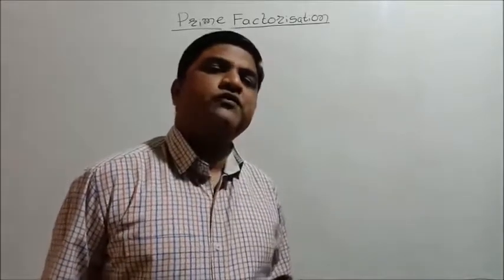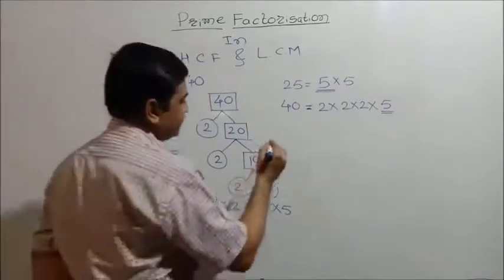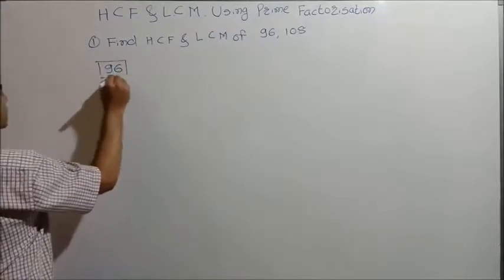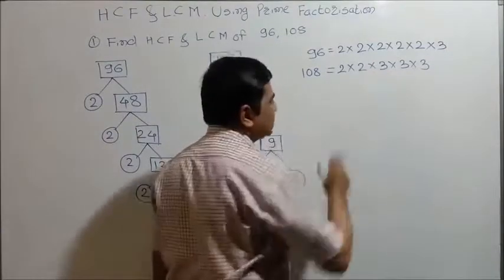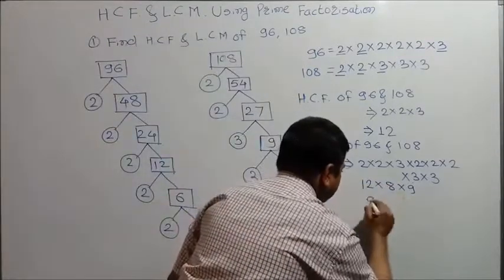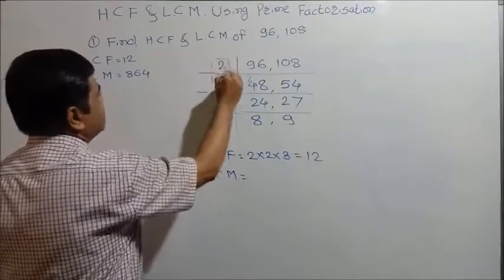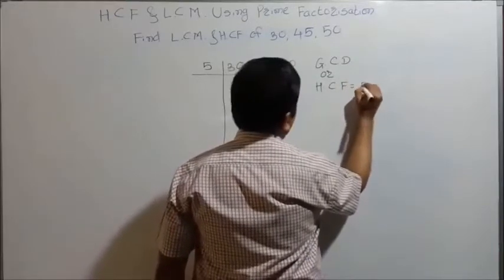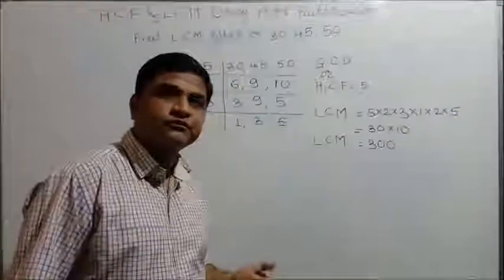STNMS Class V HCF & LCM using Prime factorization Mr Abhay